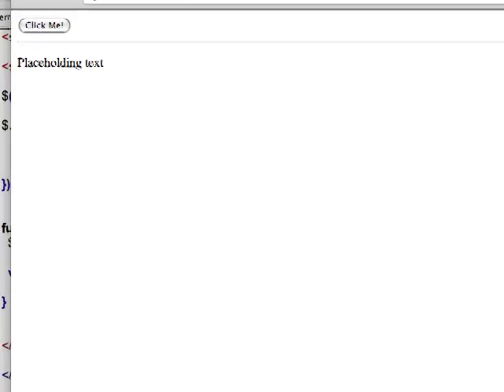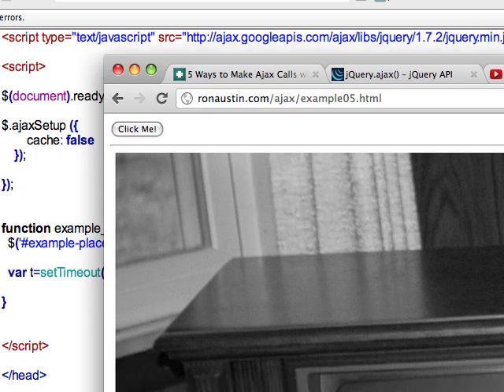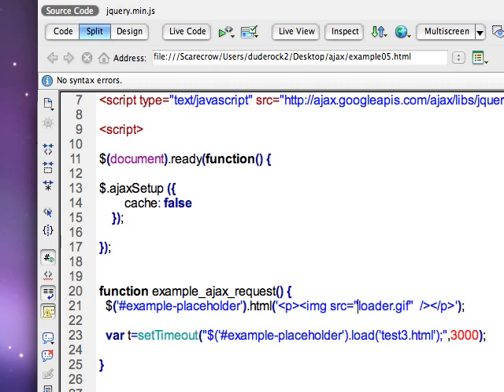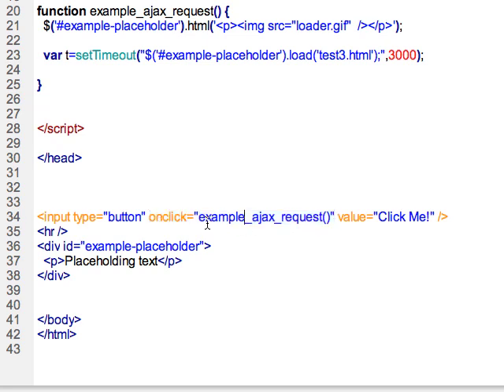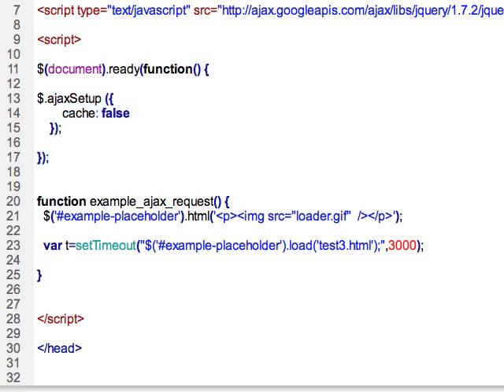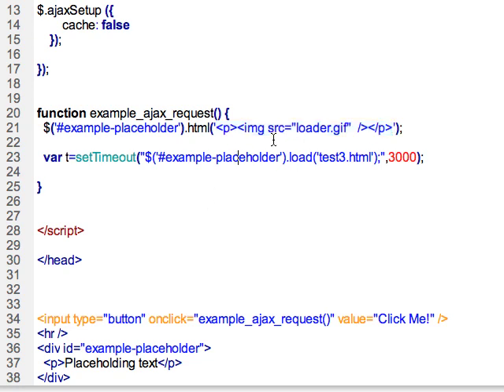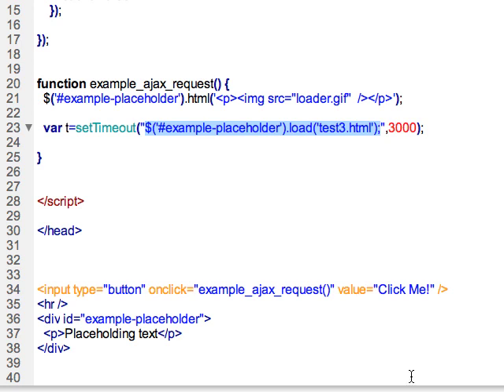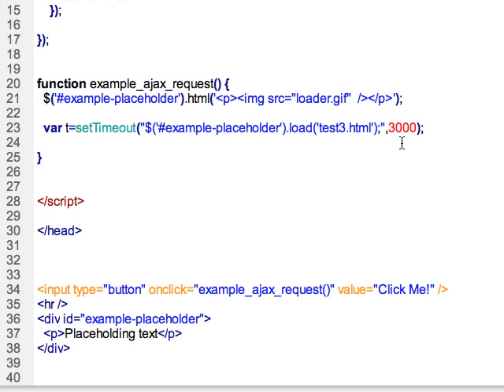jQuery Loader Image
jQuery: Using a loader image with Ajax